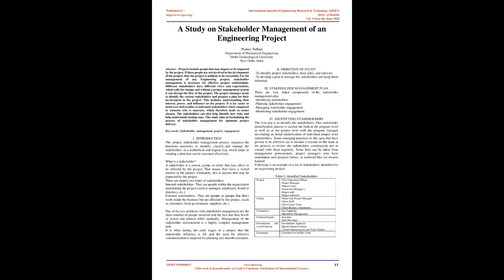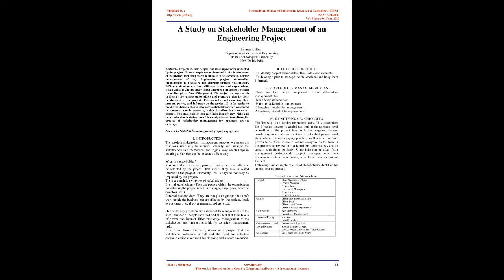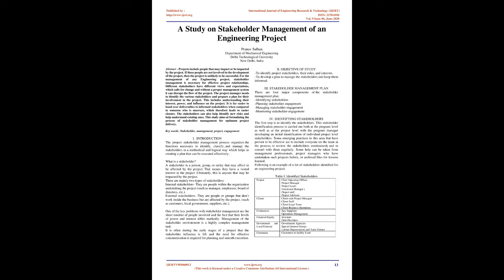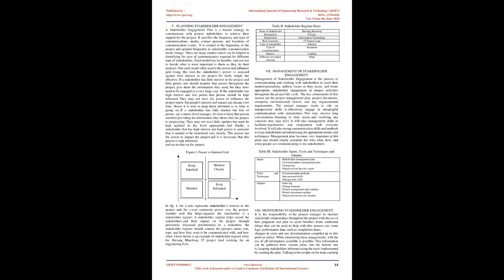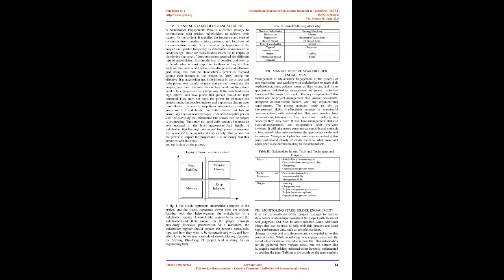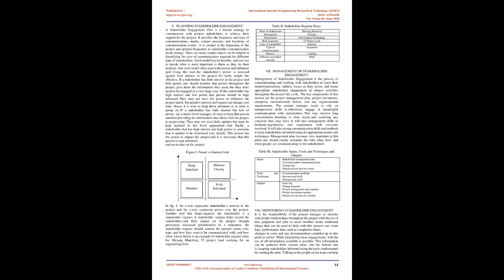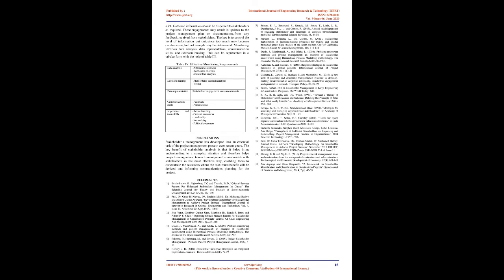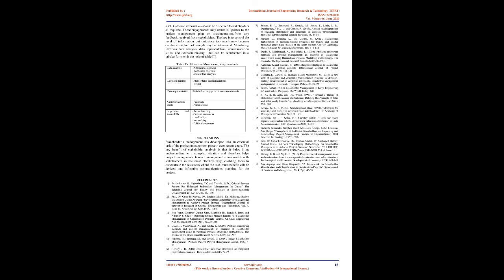A Study on Stakeholder Management of an Engineering Project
Pranav Salhan

Projects include people that may impact or be impacted by the project. If these people are not involved in the development of the project, then the project is unlikely to be successful. For the management of any Engineering project, stakeholder management is necessary for effective project relationships. Different stakeholders have different views and expectations, which calls for change and without a proper management system it can disrupt the flow of the project. The project manager needs to identify the various stakeholders and prepare a plan for their involvement in the project. This includes understanding their interest, power, and influence on the project. It is far easier to hand over deliverables to informed stakeholders when compared to someone who is unaware, which therefore leads to easier closure. The stakeholders can also help identify new risks and help understand existing ones. This study aims at formalizing the process of stakeholder management for optimum project delivery.